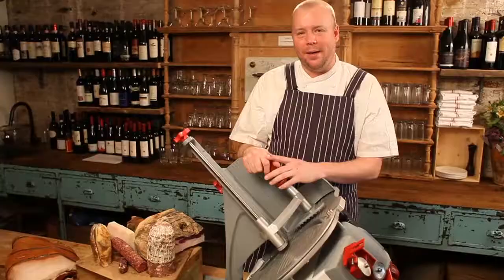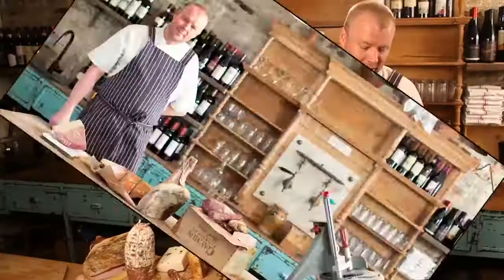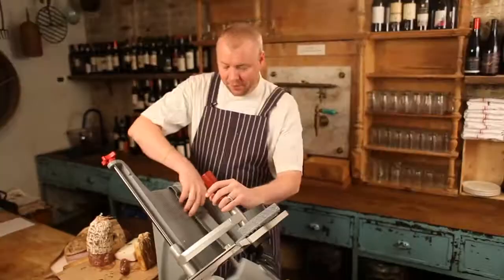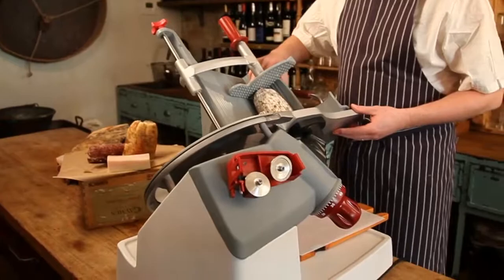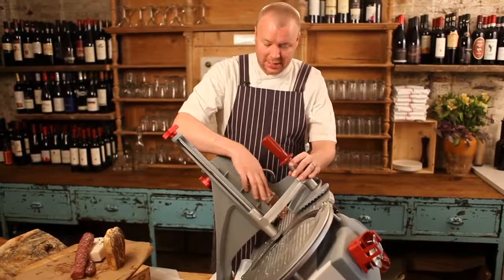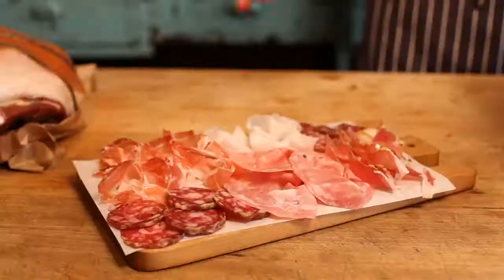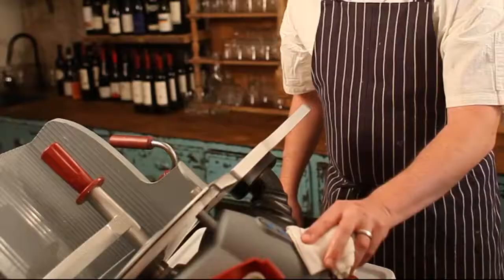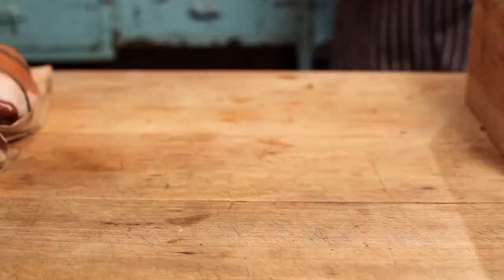Berkel X 13 PLUS Slicer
The Berkel X 13 PLUS Slicer in action!